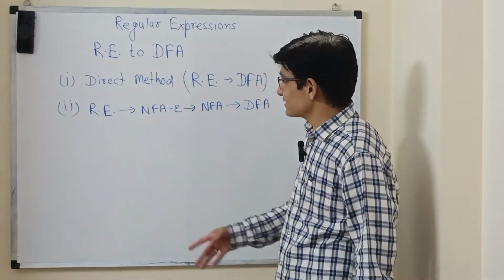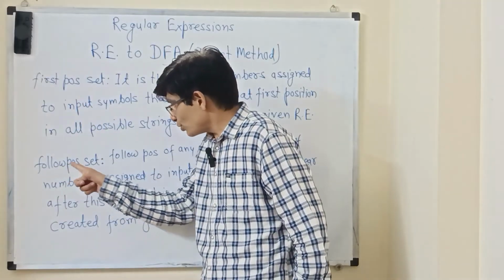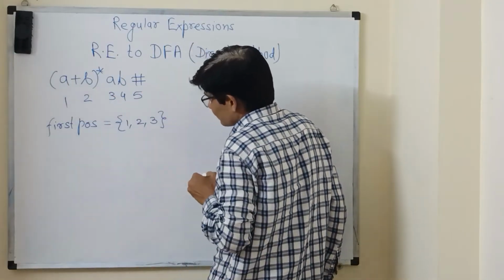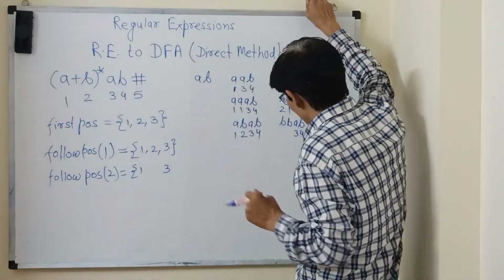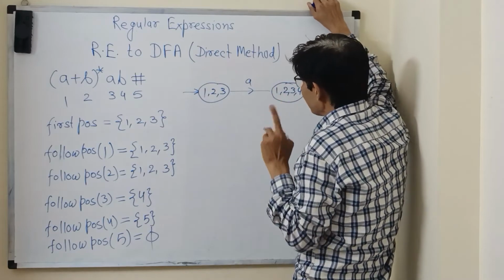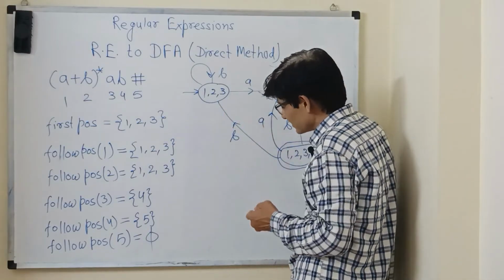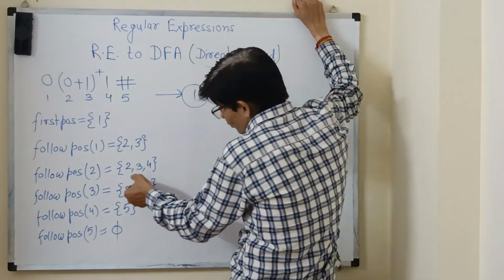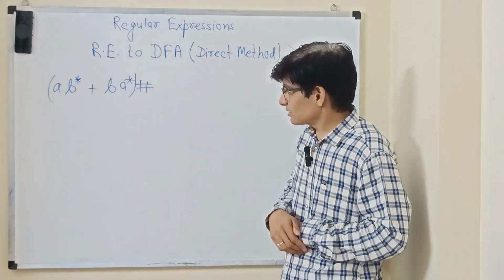Lecture 18 Conversion of Regular Expression into DFA using Direct Method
In this lecture, I explain in detail how to convert a Regular Expression (RE) into a Deterministic Finite Automaton (DFA) using the Firstpos and Followpos method. This technique is part of the syntax-tree-based approach, which is widely used in compiler design and lexical analysis. The session begins with a quick recap of the fundamental concepts of regular expressions and their role in representing patterns.

I then introduce the syntax tree representation of a given regular expression and clearly explain how to determine firstpos, and followpos sets for each node. Using multiple, step-by-step examples, I demonstrate the process of systematically constructing a DFA directly from the regular expression without going through intermediate NFA conversions.

Each example is explained in a way that reinforces understanding of how positions are assigned, how followpos relationships are built, and how states in the resulting DFA are derived.

By the end of this video, you will not only understand the algorithm but also gain confidence in applying it to different types of regular expressions. This lecture is ideal for computer science students preparing for compiler design, theory of computation, or related competitive exams.